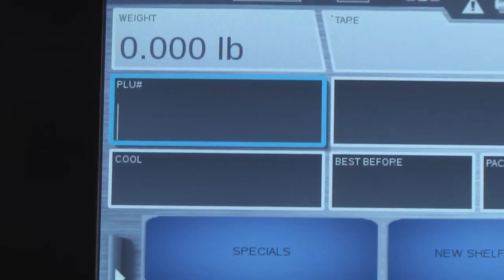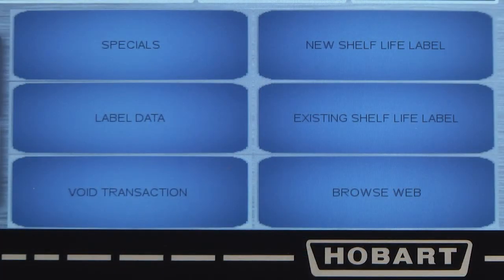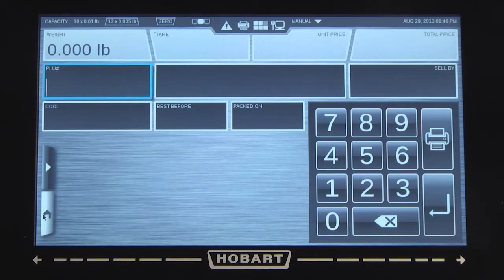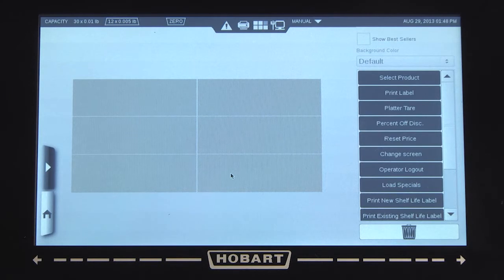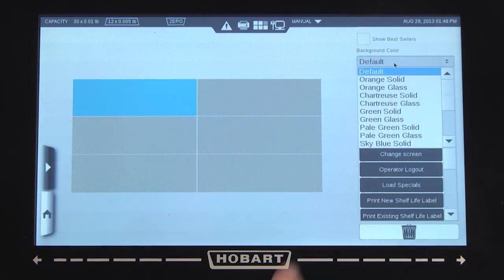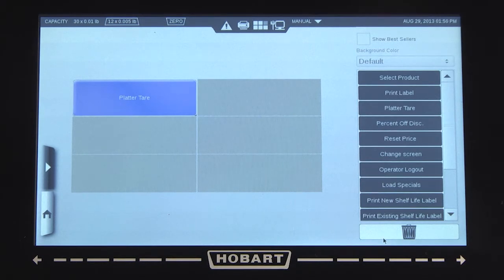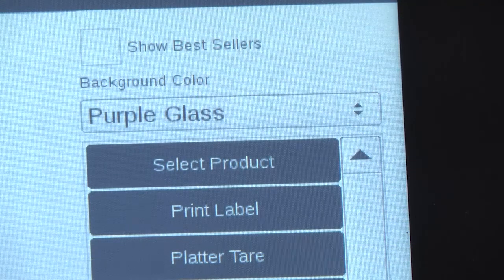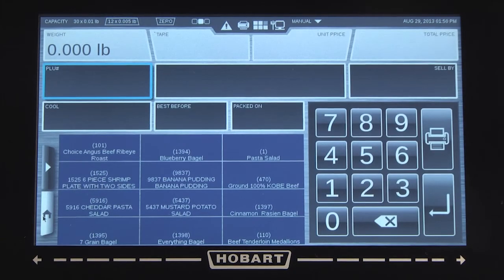Hobart HT Series Scale (OPERATION) _Operator, Flashkey Basics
Hobart HT Series Scale Operator Training Video:
Operator (Flashkey Basics)

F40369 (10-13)